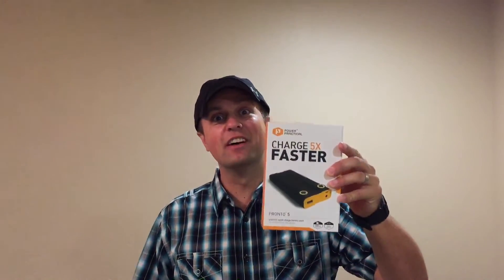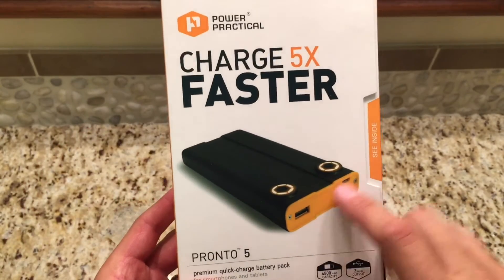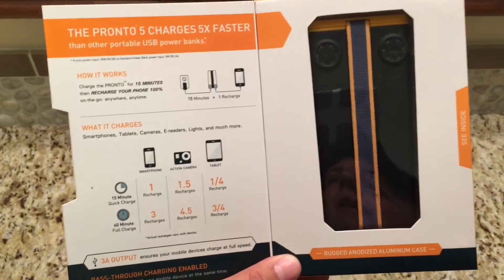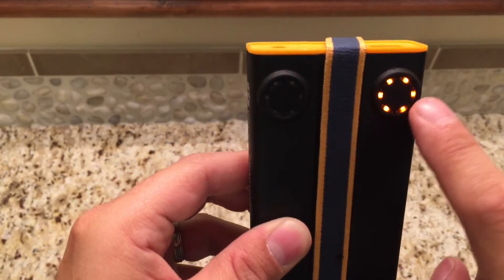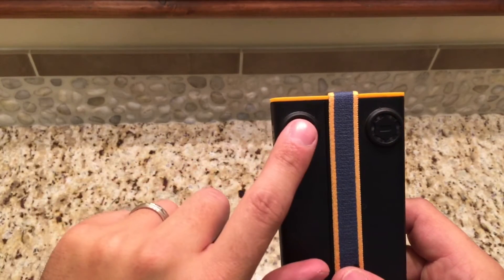Pronto 5 Battery Pack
Check out this awesome battery pack.  4,500 mAh of handy power--small enough to fit in a pocket.  The best part--it charges FULLY in ONE HOUR!!